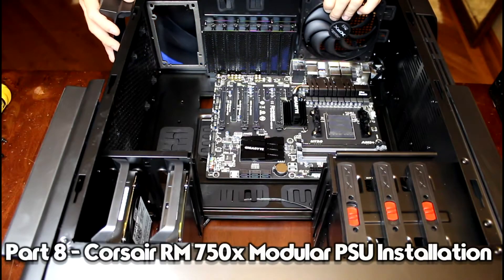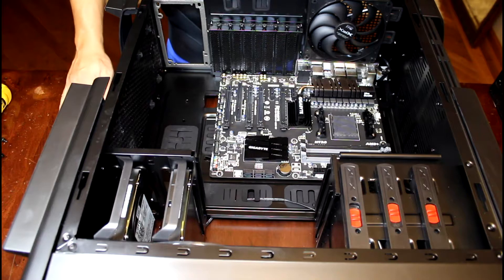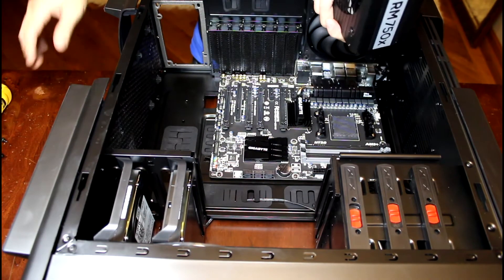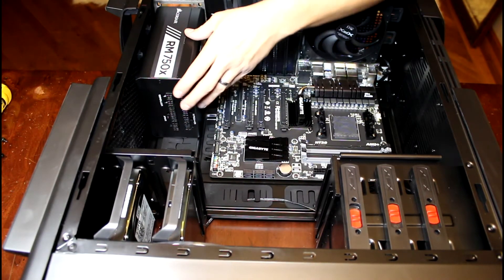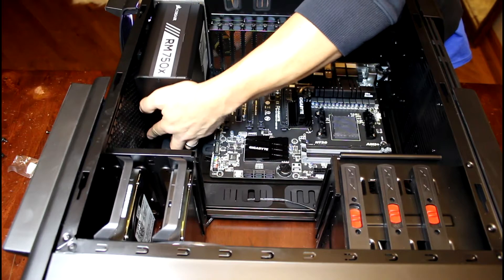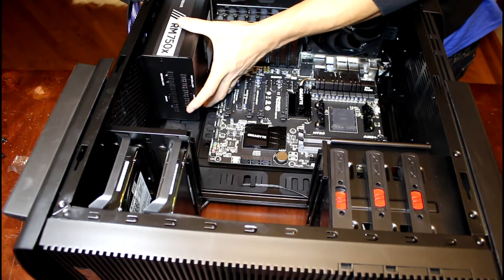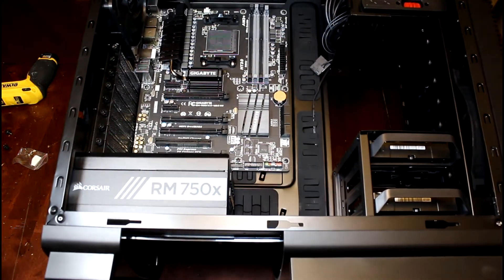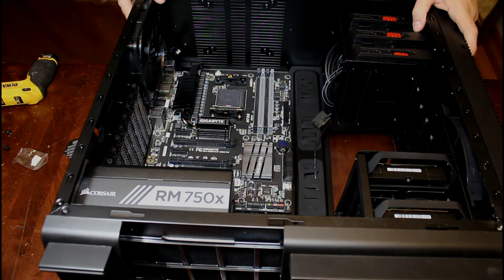Power Supply Install Corsair RM 750x - Build a Powerful Video Editing PC - Part 8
In this video we show how to install a Power Supply - Corsair RM 750x installation guide.